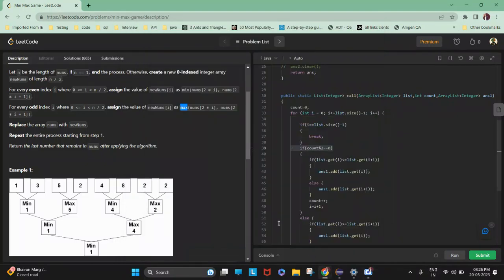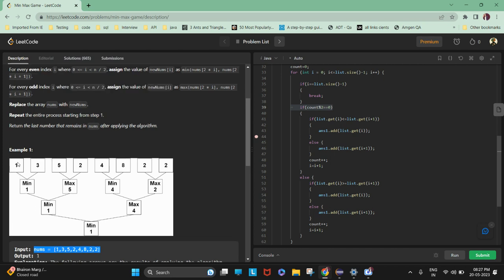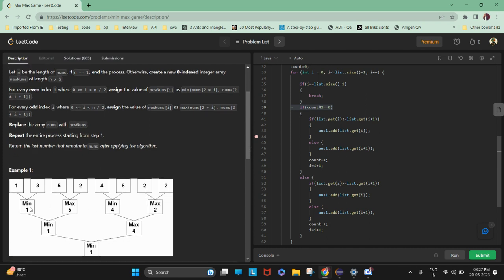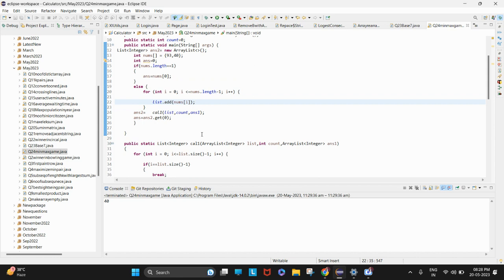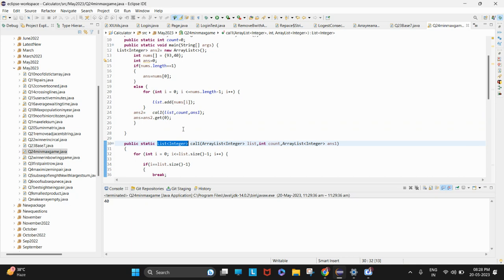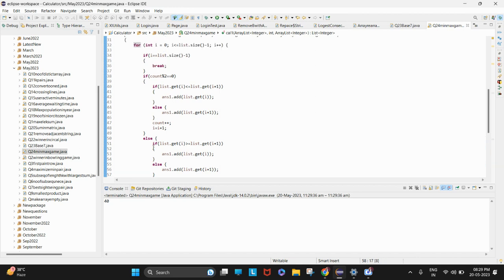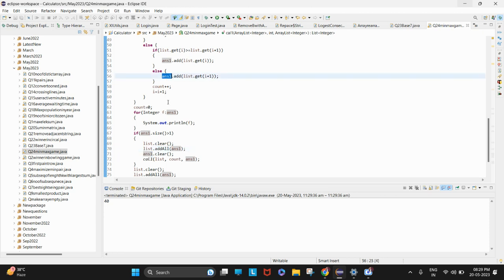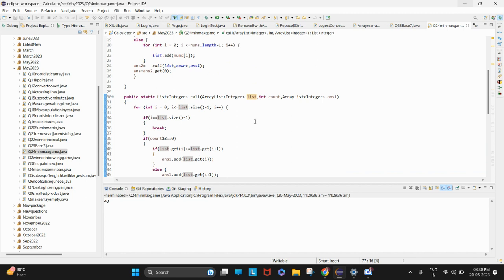Min Max Game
2293. Min Max Game